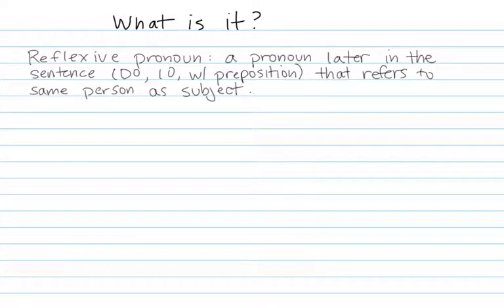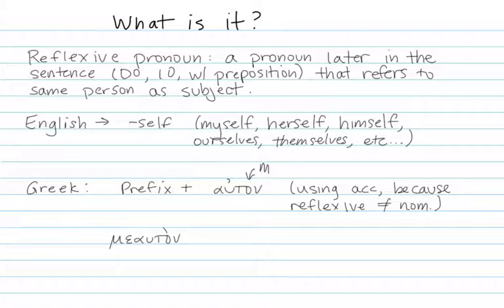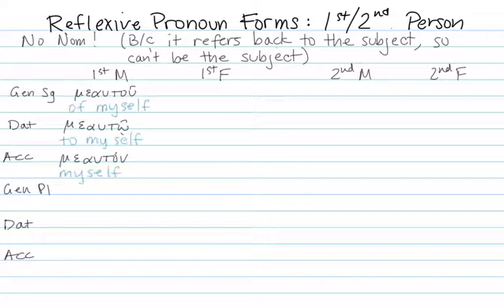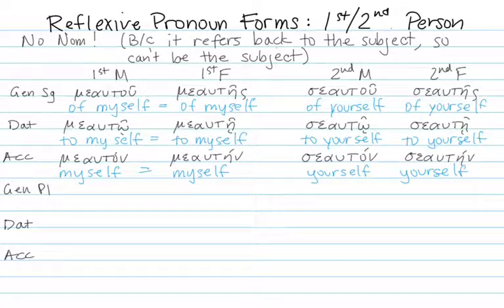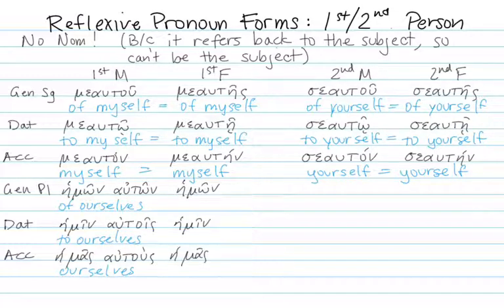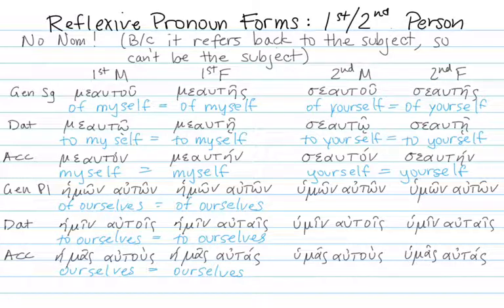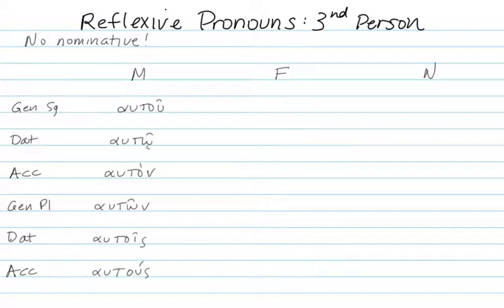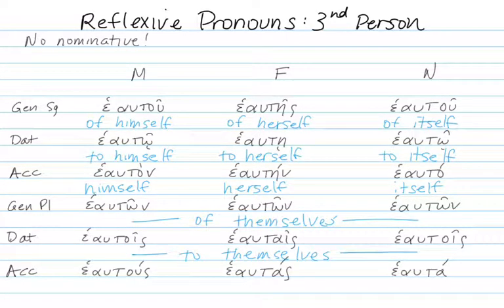7a Reflexive Pronouns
Athenaze Chapter 7a Reflexive Pronouns
Typo alert! The first person singular reflexive pronoun should have the stem ἐμαυτ- (not μεαυτ-). It is incorrect in my video. (Thanks to my student for pointing this out!)